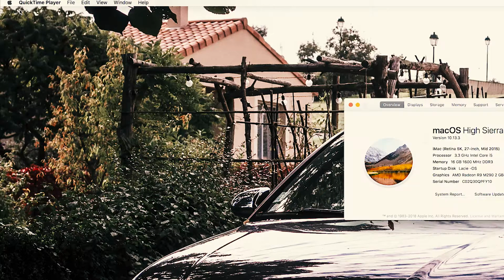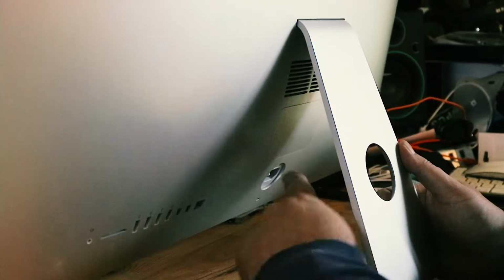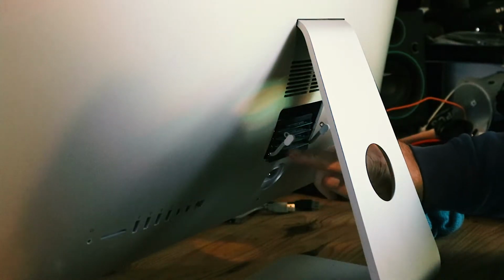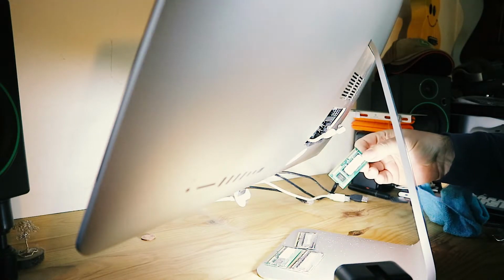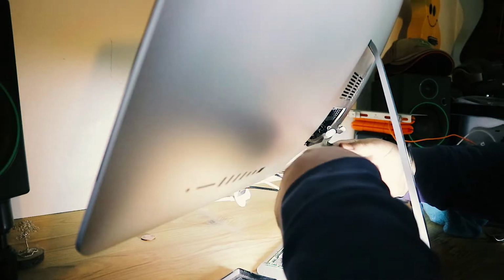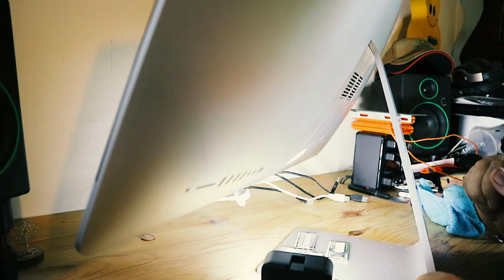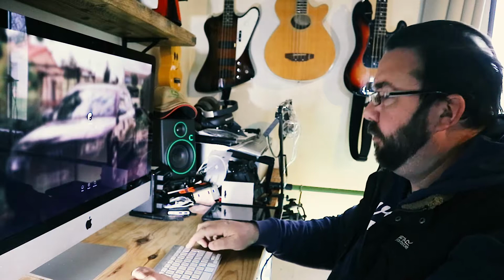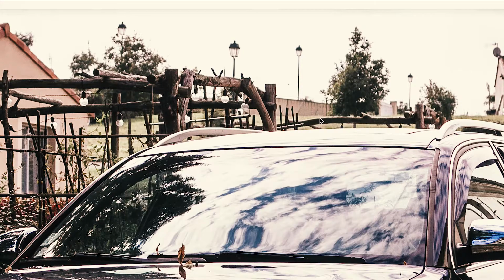How to UPGRADE RAM on iMac 27inch 5K (mid 2015) Crucial Memory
How to UPGRADE RAM on iMac 27inch 5K (mid 2015) Crucial Memory // Here I show you how easy it is to install new memory in your iMac 27inch. With new camera gear running 4K we needed to upgrade a little and this has really helped a lot.